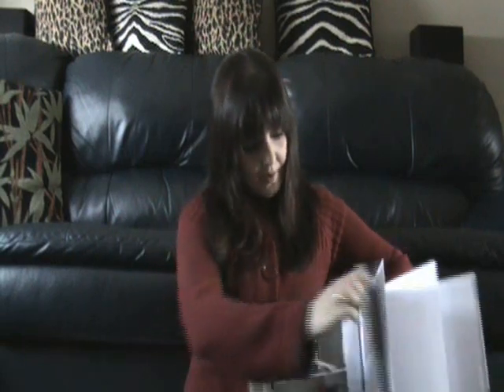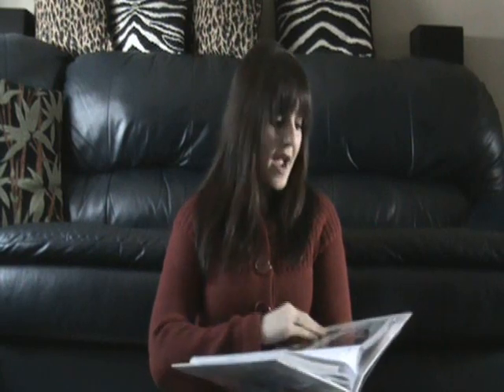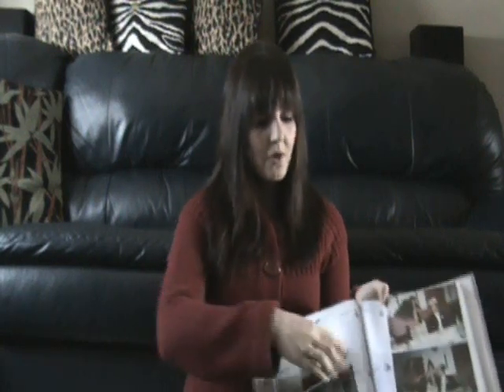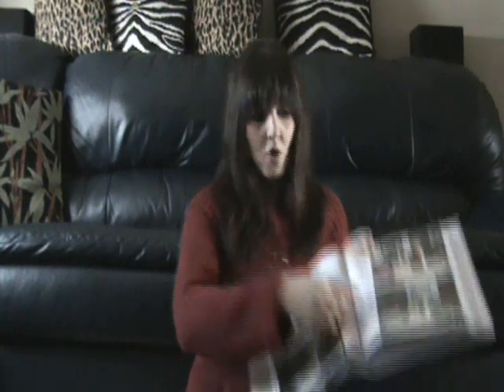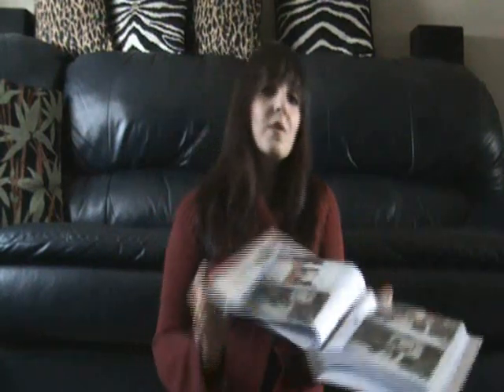Preschool Activities | Pre k Picture Book Project For Teachers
Preschool activities and learning activity projects for pre k teachers and educators of children. This Pre K picture book or library book idea describes a simple, fun, pre k picture book idea that kids really enjoy and is easy for preschool teachers and educators to make and use with their kids.

The project activity involves taking pictures of the pre k children doing simple things while in the preschool classroom or learning throughout their day and creating a book with these pictures.

Simple descriptions can be added beside each picture describing the things taking place with the preschool children in the picture. The video describes just how easy this library book activity can be.

project ideas for teachers
preschool teacher ideas
pre k teacher ideas
preschool classroom activities
pre k classroom projects